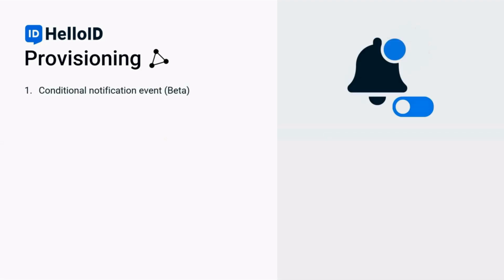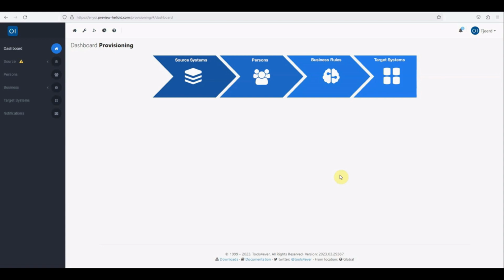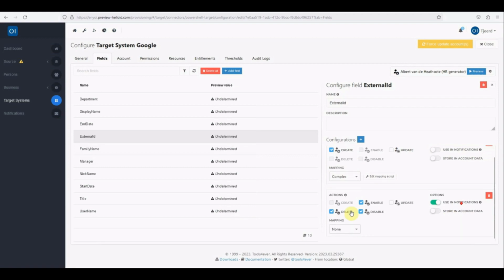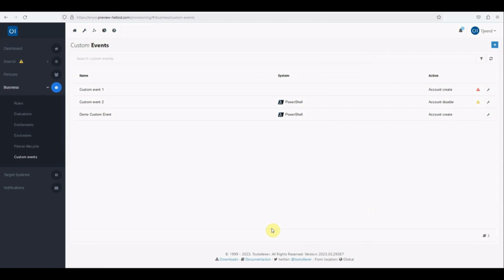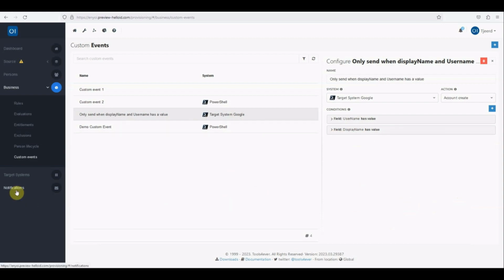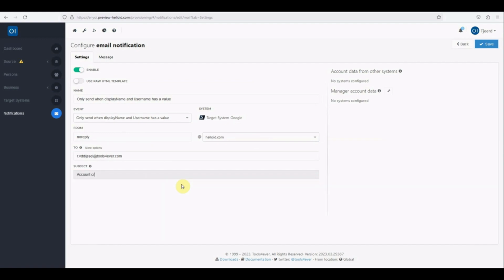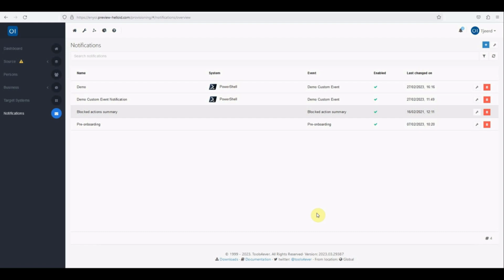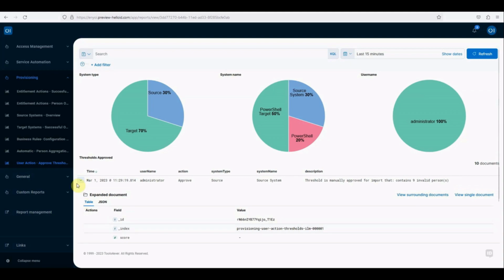HelloID Provisioning - Product Update 2023.03 - Identity as a Service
0:00 Intro
1:04 Presentation PV

Demo:
2:36 Conditional notification event (Beta)
9:11 Add logging who approved a threshold block

This release:
Conditional notification event (Beta)
Add logging who approved a threshold block